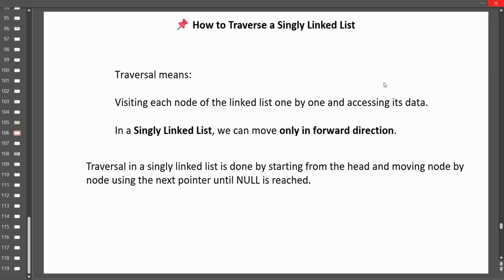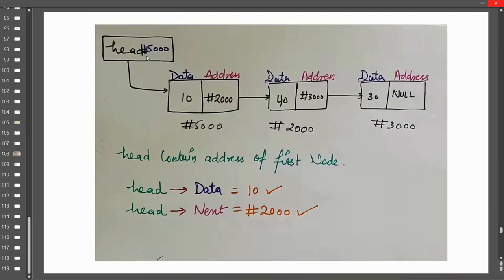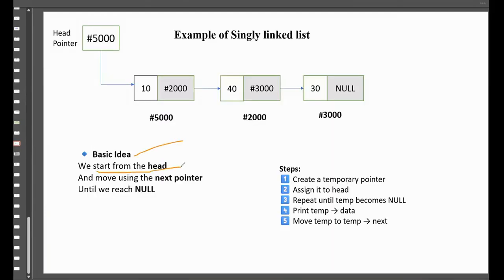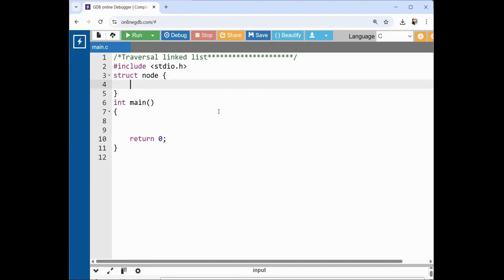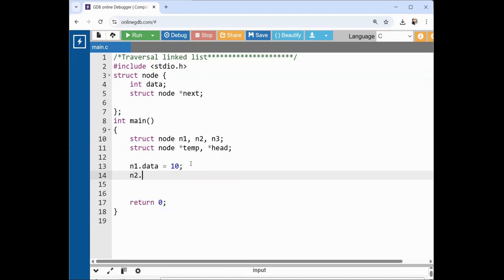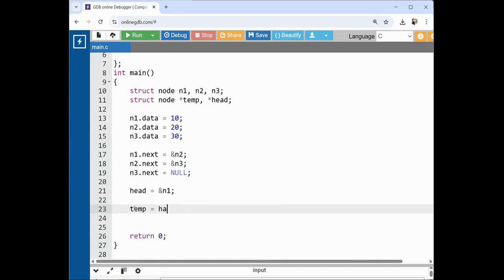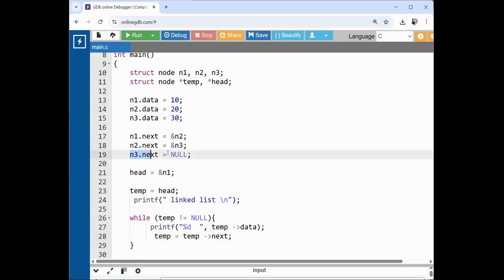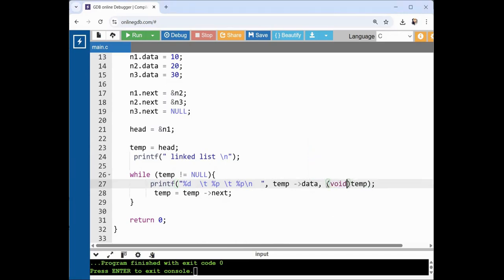Traversal in Singly Linked List | How to Traverse Linked List in C | Data Structure Tutorial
In this video, we explain Traversal in Singly Linked List step by step in a very simple and beginner-friendly way.

You will learn:

✔ What is Traversal in Linked List
✔ Algorithm for Linked List Traversal
✔ C Program for Traversing Singly Linked List
✔ Dry Run Explanation
✔ Time Complexity Analysis (O(n))

DSA beginners

If you want to master Linked List concepts clearly, make sure to watch the complete Linked List series on this channel.

Traversal in Linked List
Singly Linked List Traversal
How to Traverse Linked List in C